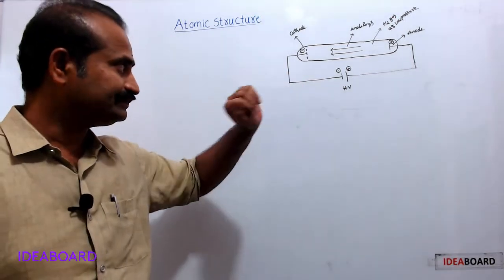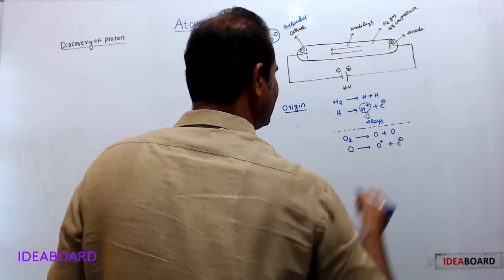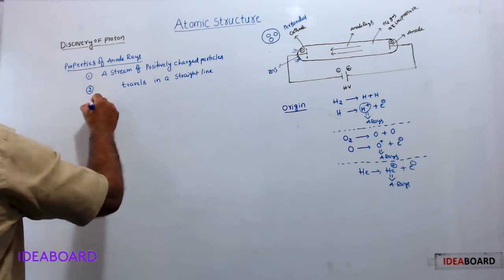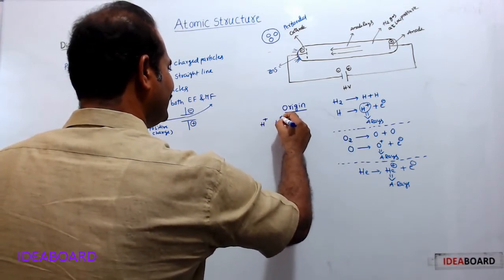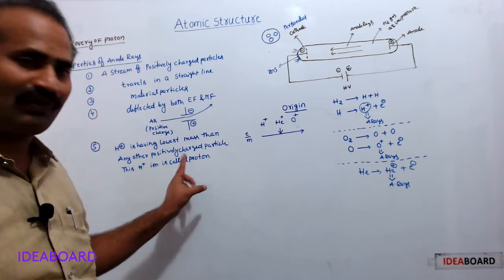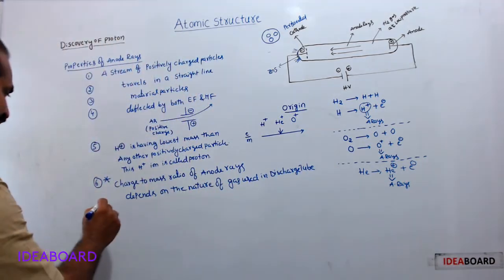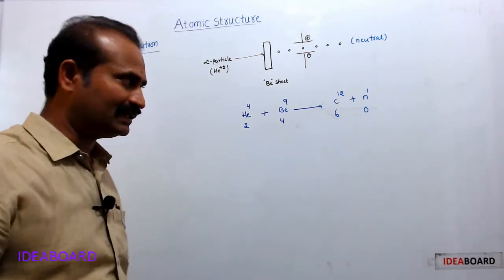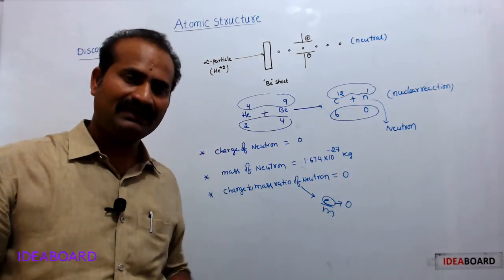DAY 50: Discovery of Proton and Neutron